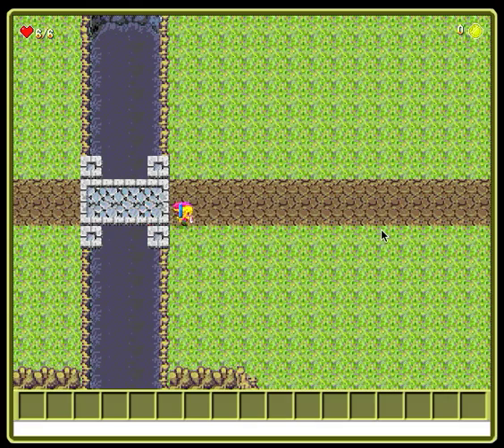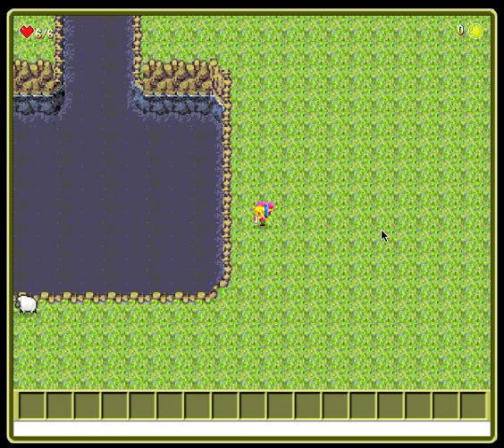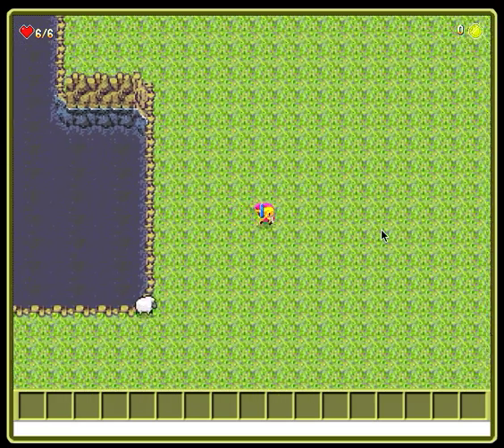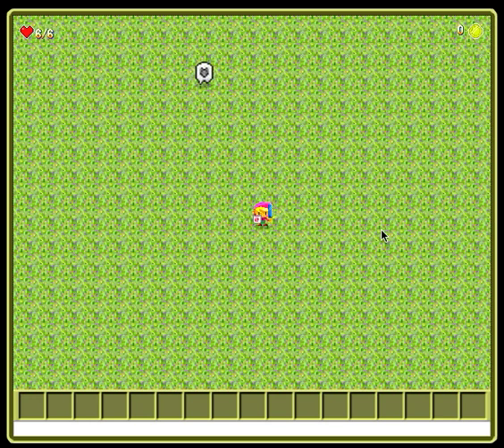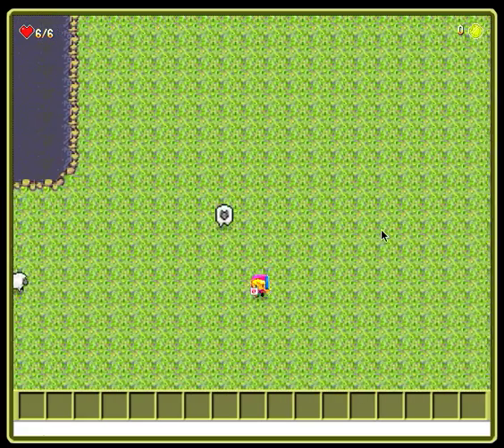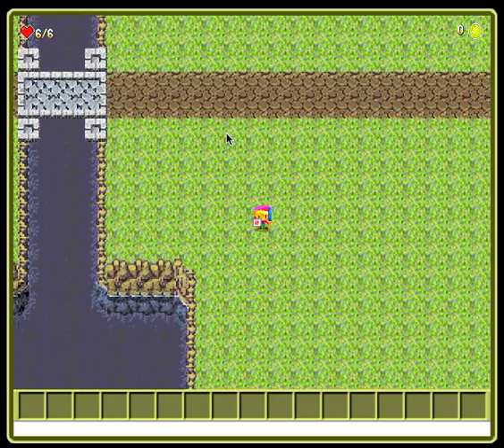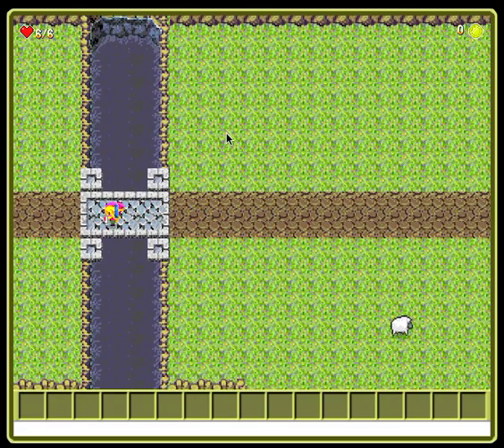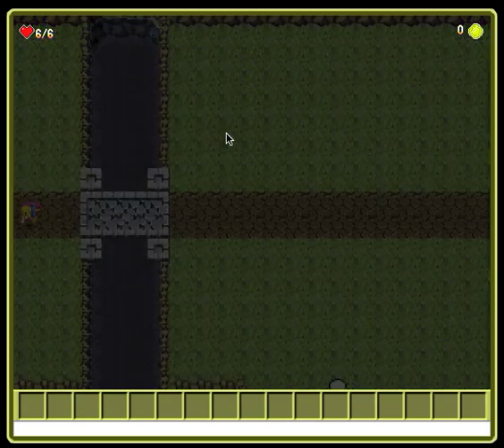HTML5 Game Demo: Part 4.3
HTML5 game framework demo showing path finding. This shows additions to enemy pathfinding such as 'aggroing'.